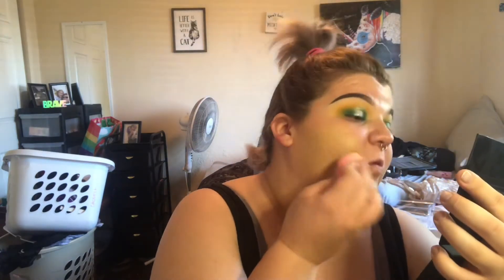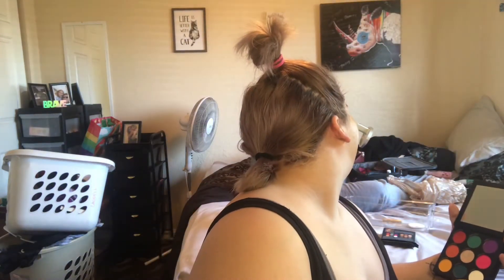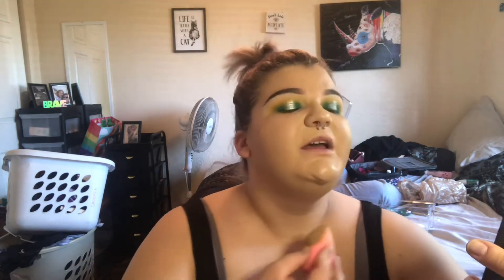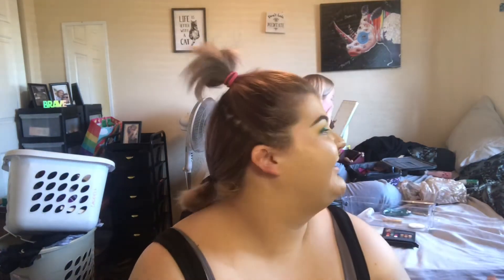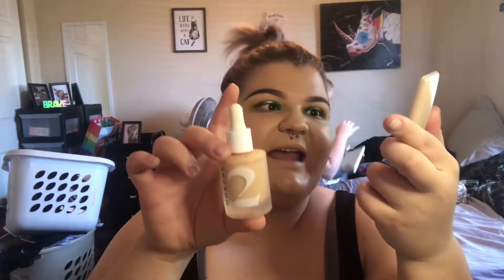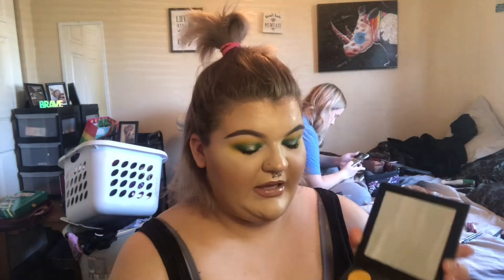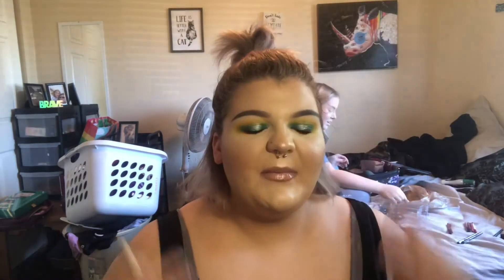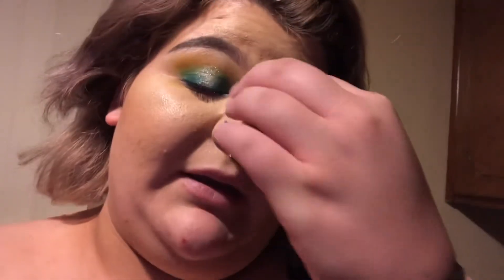Profusion Feel Good Skin Foundation Review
Hello people of YouTube, how are yall today, It’s A foundation review, I know I haven’t done this in a while in fact like forever, but I am so excited to finally be filming one and I don’t think I’ve ever been this excited for a foundation since the Julius place one. But I am so happy to be filming this video sorry if it seems like I have an attitude that day I was in a little bit of a bad mood and I apologize. I hope you guys enjoyed this video.

SOCIALS